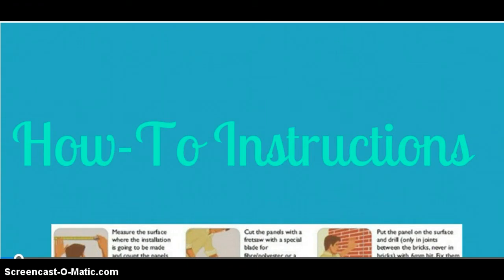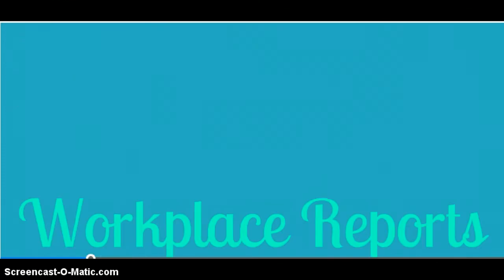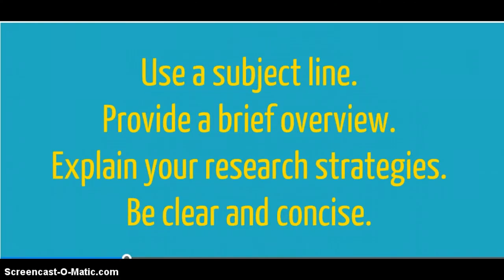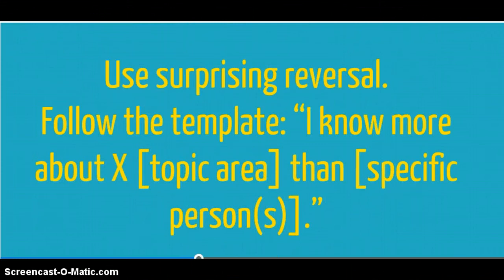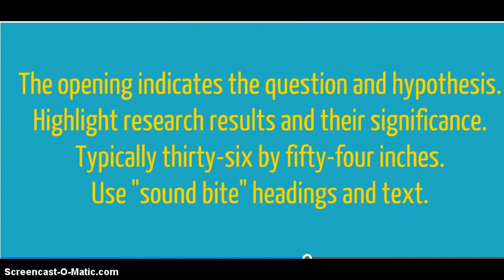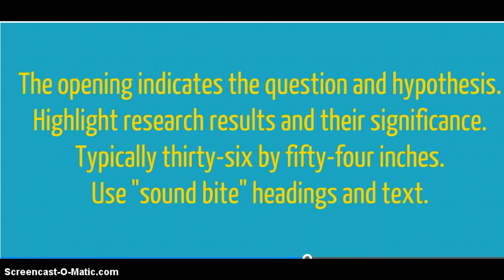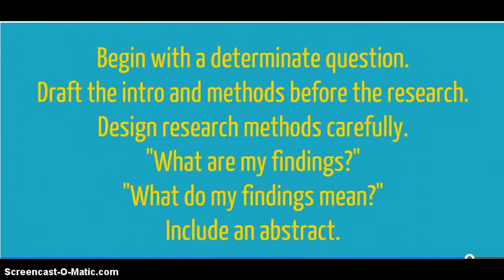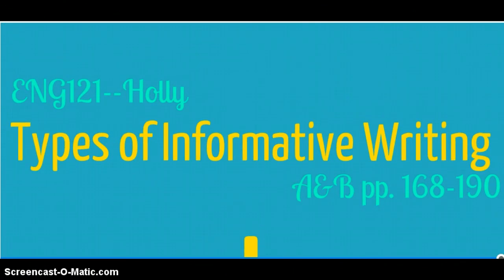English 121: Types of Informative Writing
Types of Informative Writing